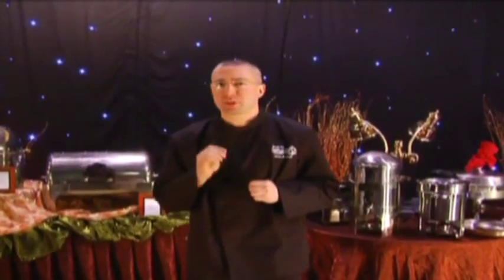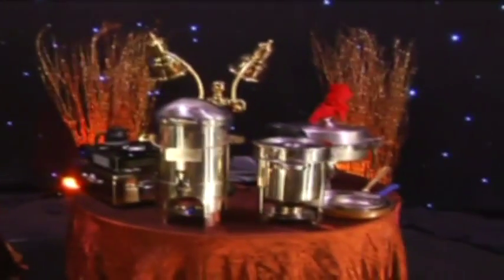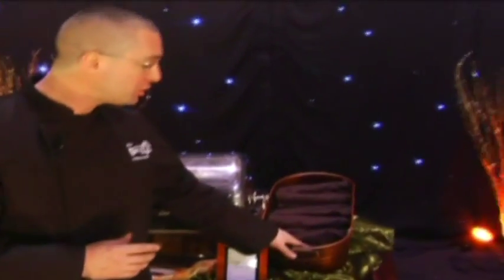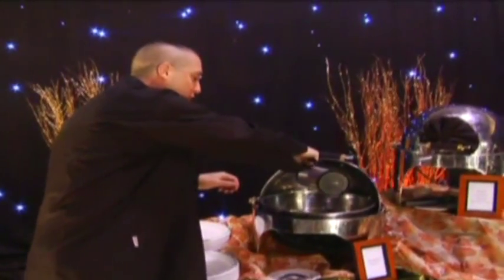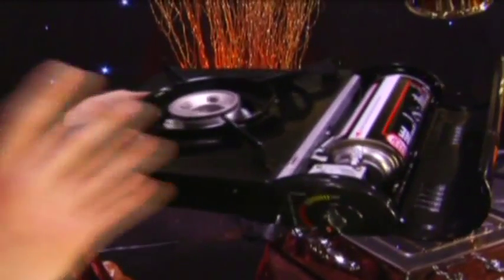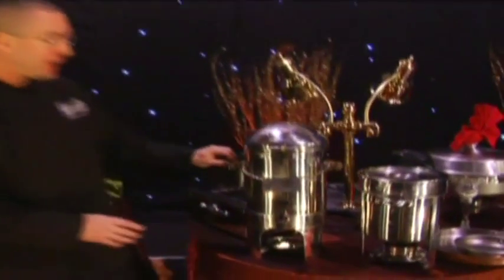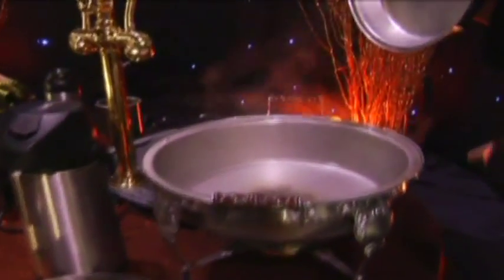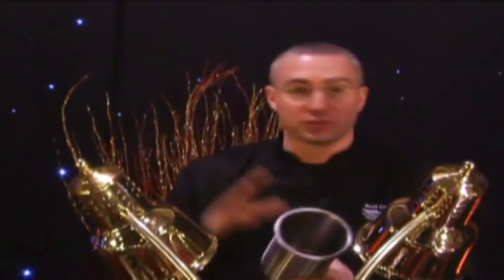Buffet and Station Fundamentals with Brian Palazzolo Volume 1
Award-winning buffet designer and service instructor, Brian Palazzolo, reveals an array of his signature standardized stations and the proven success formulas to produce them within minutes.

This workshop